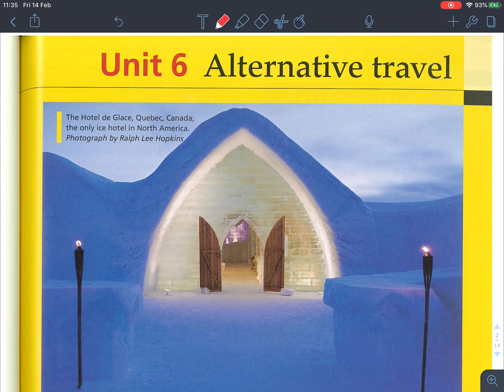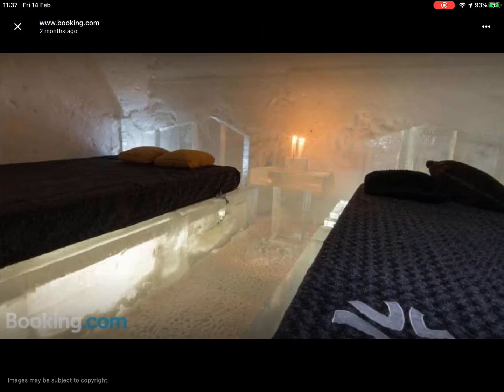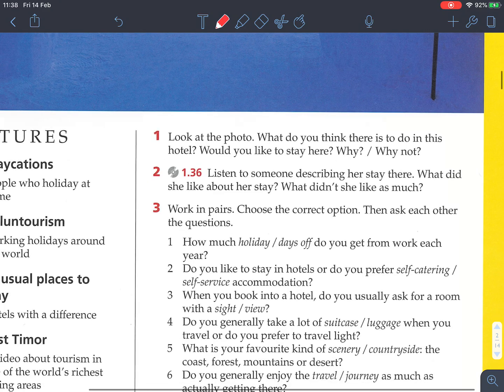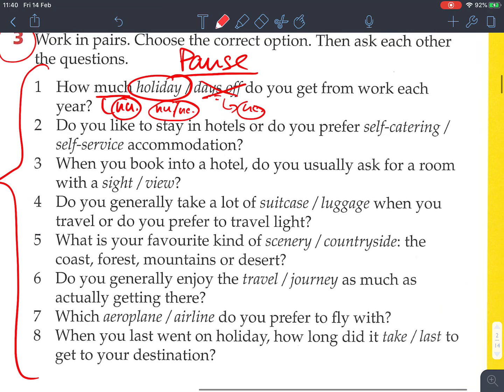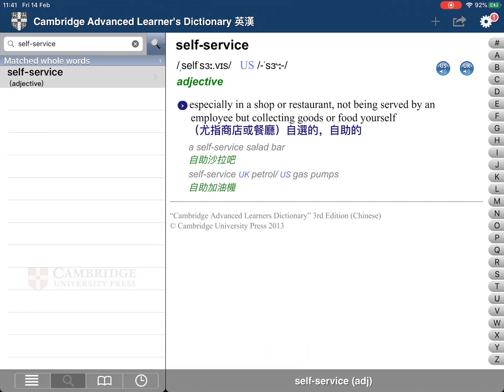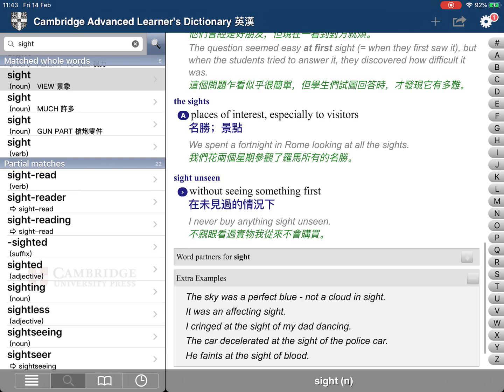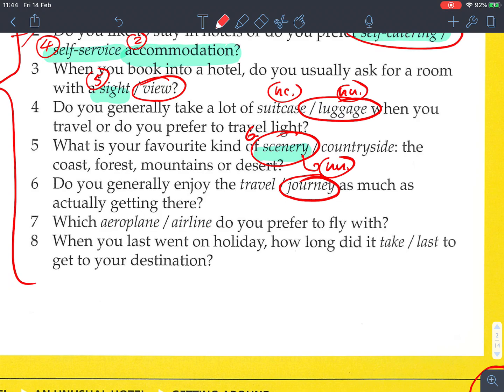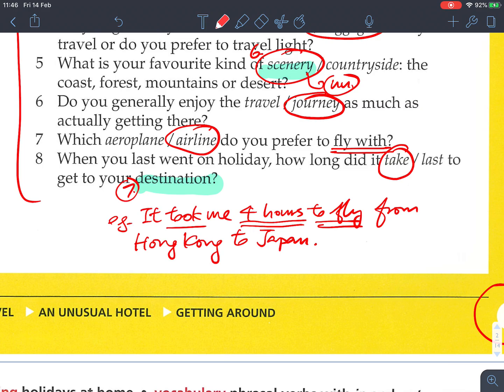20200214 S4 Unit 6 LIFE p.69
This is our first online lesson! Happy Valentine's Day!